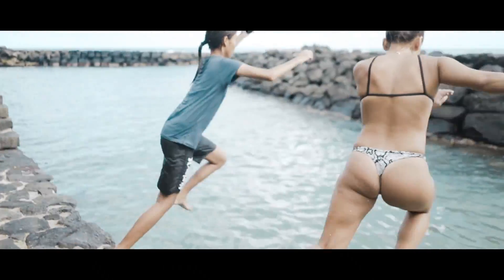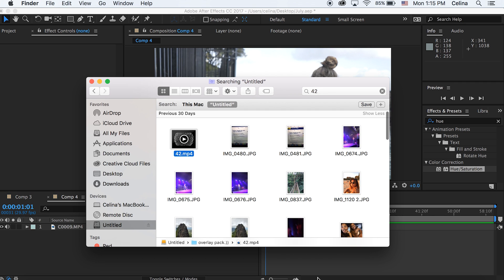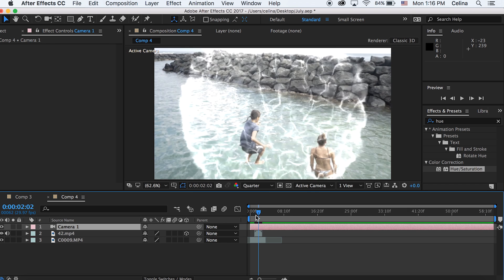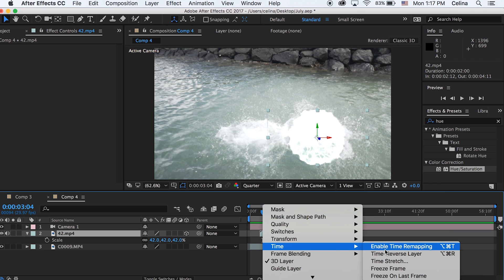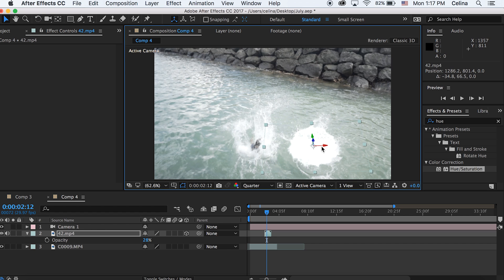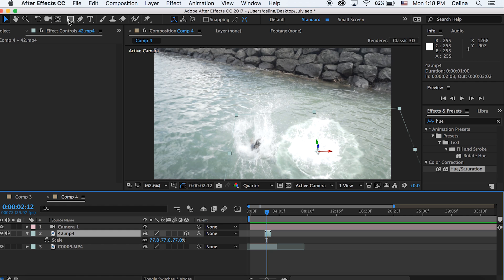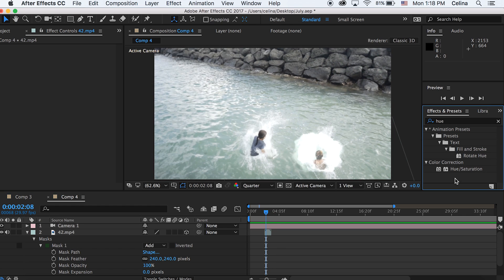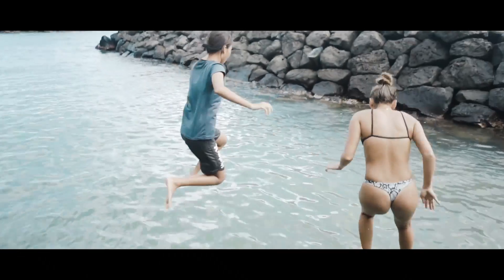Jumping Explosion Burst Effect (Cameron Erman - After Effects Tutorial)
Learn how to create a cannonball jump exploding burst effect from Cameron Erman's Live Now 3 film using Adobe After Effects CC 2017.

FAQs:

16!

April 2016!